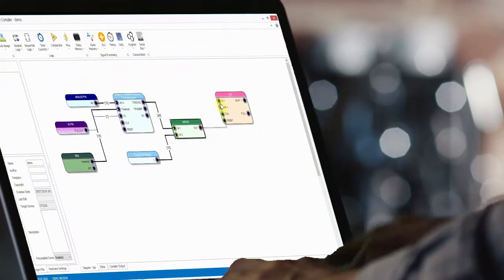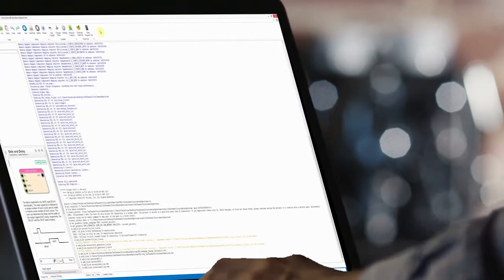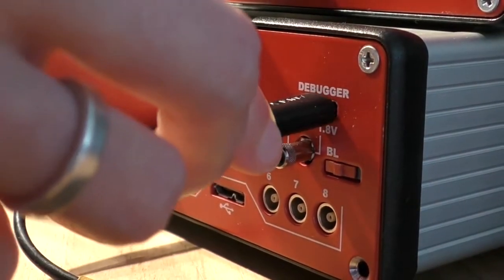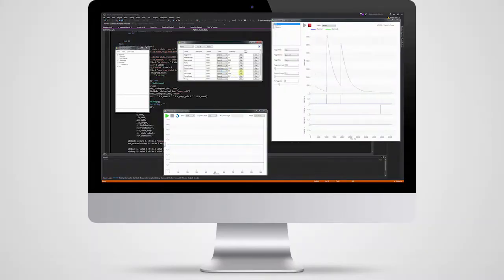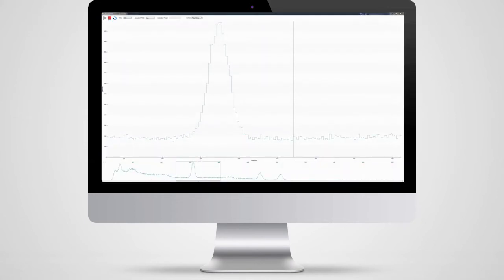Sci Compiler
Development tool for FPGA. It automatic generates VHDL code starting from a block diagram.